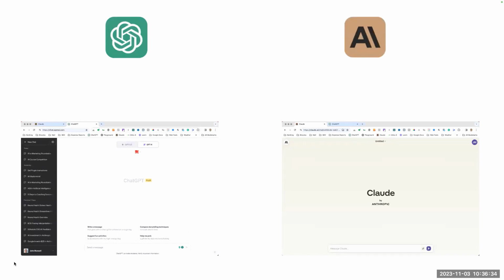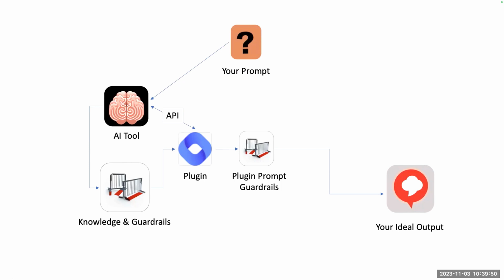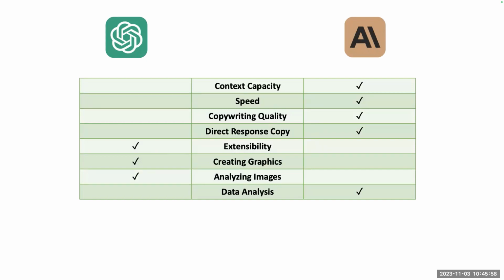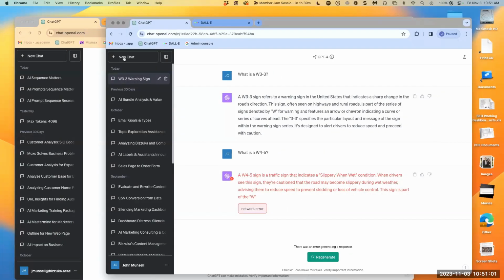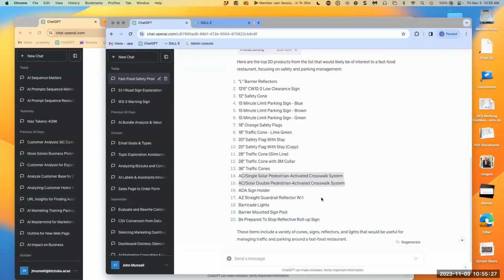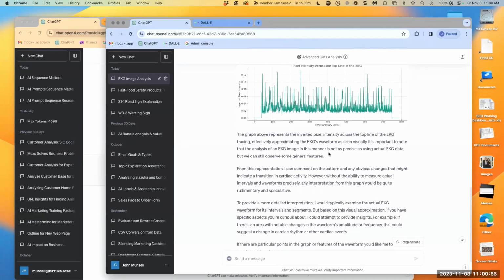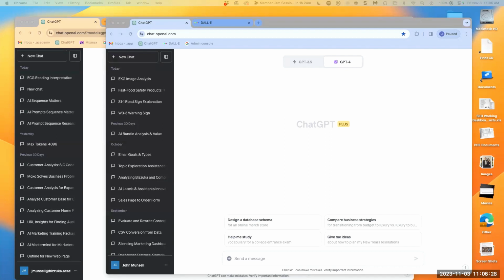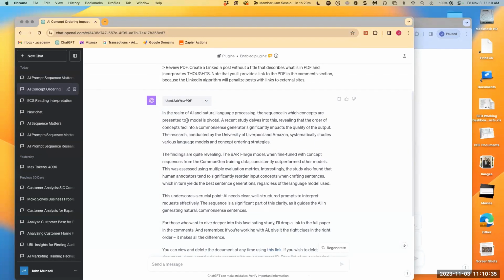Strategic AI: Claude vs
Do you really need to choose one?

The question isn't which is best, Anthropic's Claude or OpenAI's ChatGPT—it's how to strategically use both to get the best results in the shortest time possible.

In this CXO AI Roundtable, we walk you through the scenarios where each platform shines and how to use them in tandem to completely change your generative AI game with a dual AI strategy.

Want to learn more about how you can grow your business by using AI? Register (at no cost whatsoever) to join these roundtable discussions covering everything from AI tool customization to predicting the future (well, in terms of marketing trends).

🔑 Why Attend?

1. Develop a deep understanding of AI prompting strategies.

2. Learn to create a prompt library that scales with your business needs.

3. Engage in lively discussions and share laughs with a community of like-minded professionals. Sign up once, pop in when you can, and let’s demystify AI in marketing together. No quantum physics degree required!